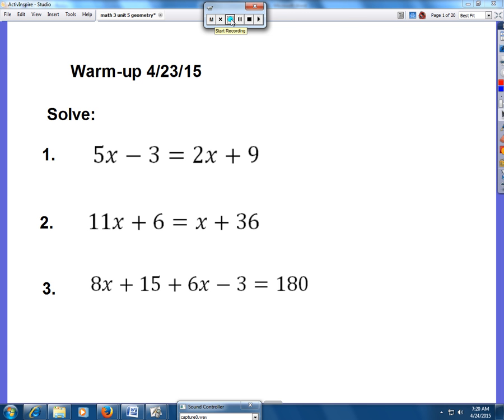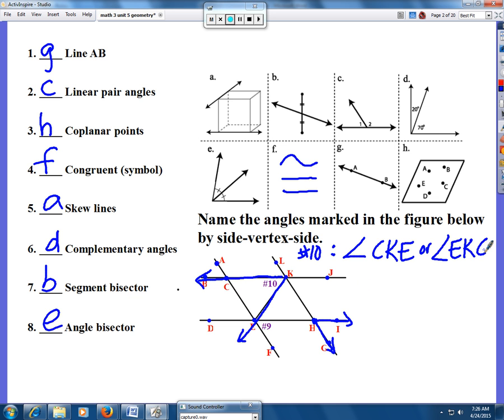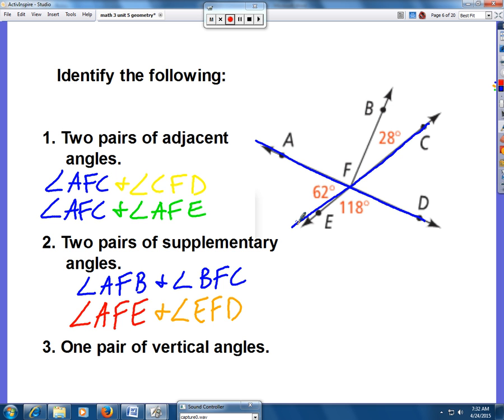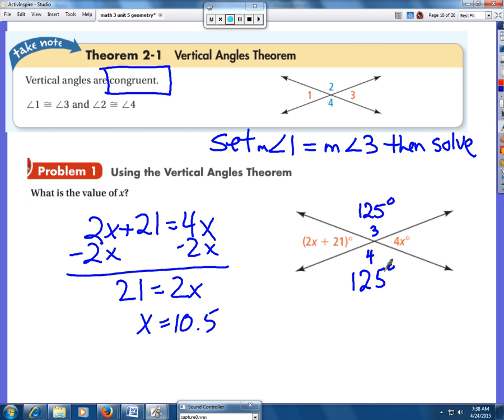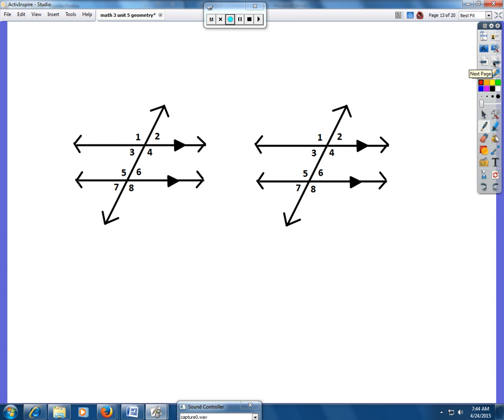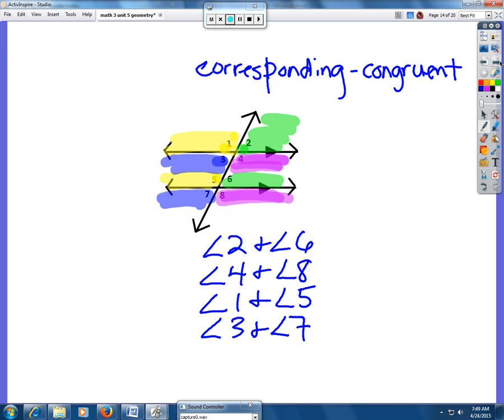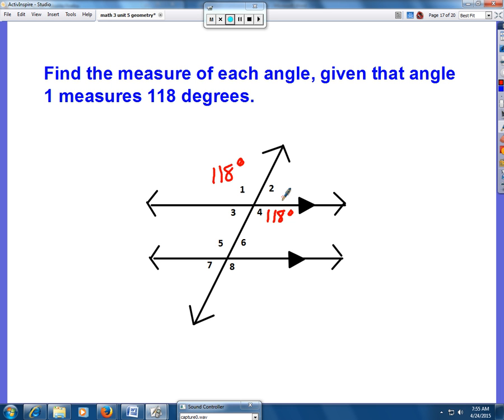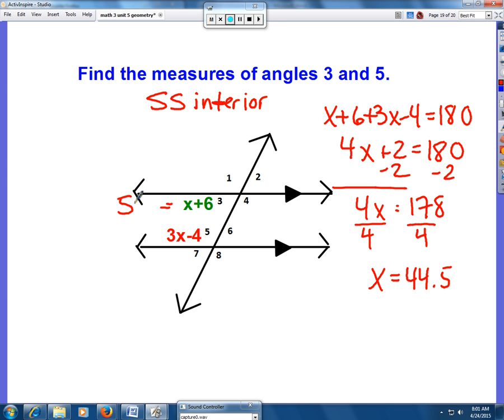angle pairs april 23 and 24 lessons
use with worksheets posted on wiki